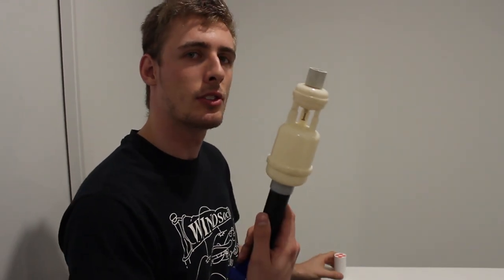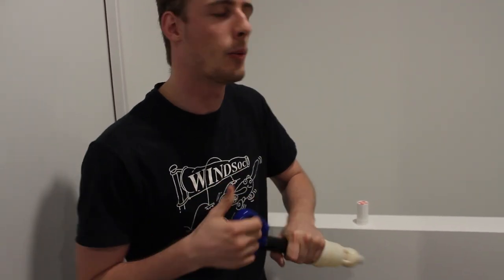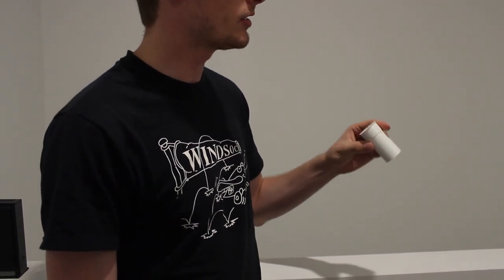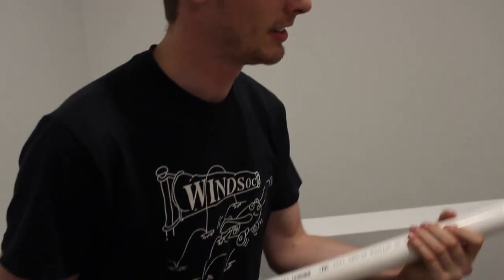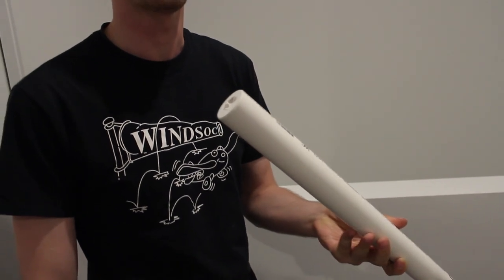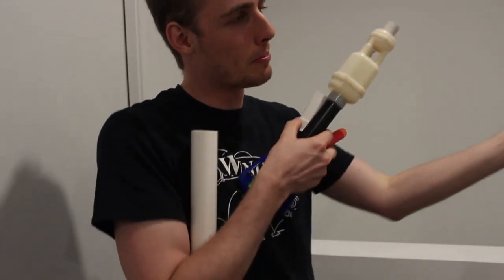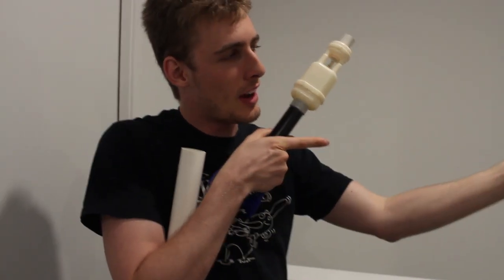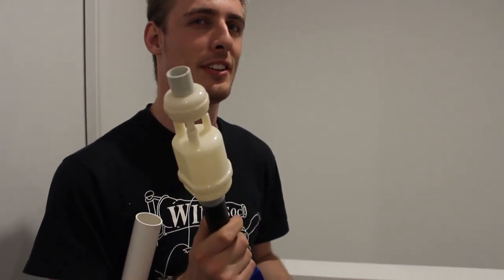Make Test Battle Sneak Peek: Shotgun R&D!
Ryan tests a 3D printed shotgun shell and talks about his upcoming shotgun project!